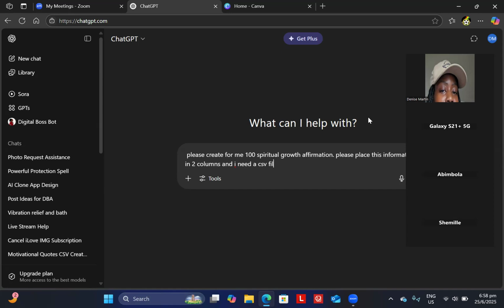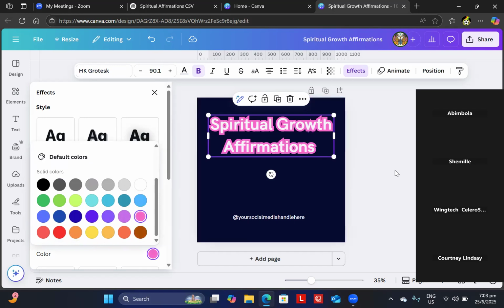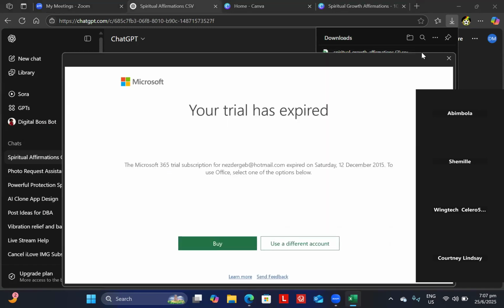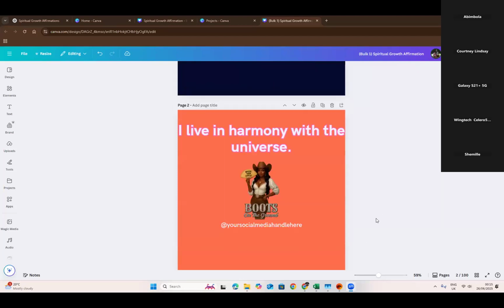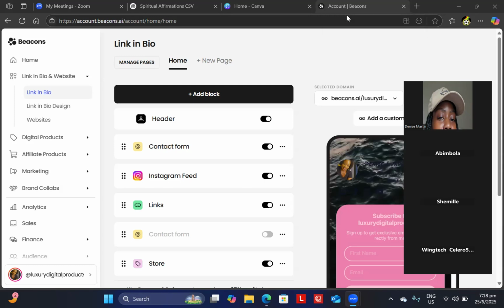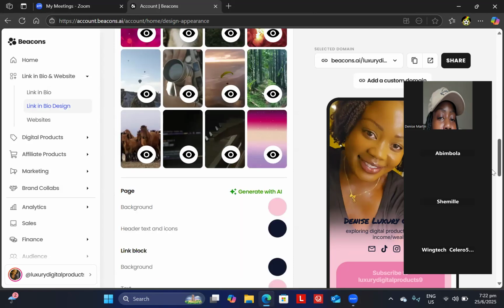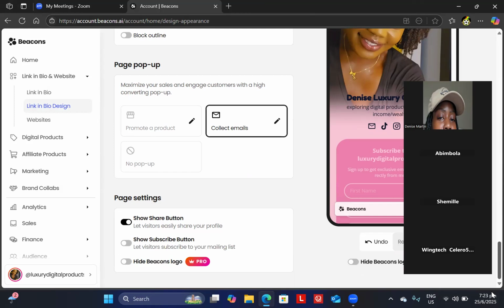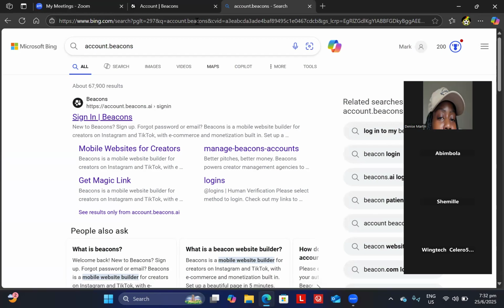HOW TO USE CANVA AND MIDJOURNEY TO CREATE AFFIRMATION CARDS (BULK CREATE)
✨ How I Create Beautiful Affirmation Cards Using ChatGPT + Canva (Step-by-Step!) ✨

In this video, I’m showing you exactly how I create stunning affirmation cards using ChatGPT for the wording and Canva for the design — no design skills needed!

Whether you’re building a spiritual brand, creating digital products to sell on Etsy or your website, or just want to make something beautiful and positive — this method is easy, fun, and beginner-friendly 💻🎨

📌 What you'll learn:

How I use ChatGPT to generate powerful affirmations

How to format them for card decks

Designing them in Canva (with free or Pro templates)

Tips for selling your cards online or printing them for personal use